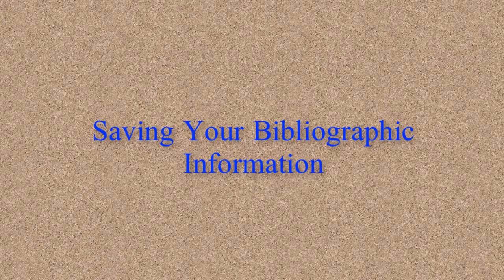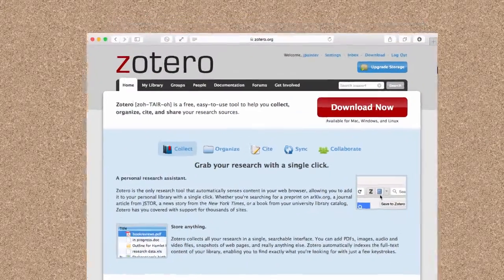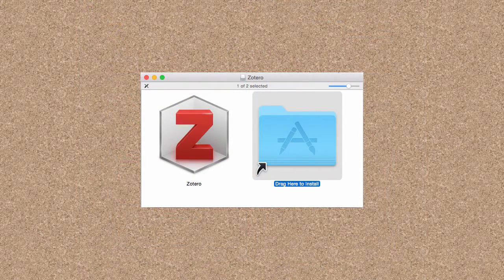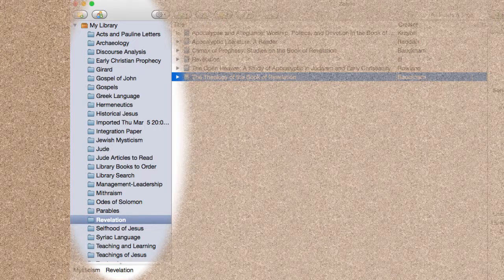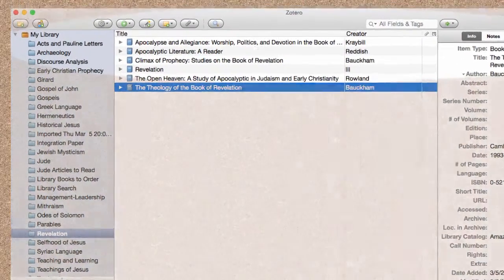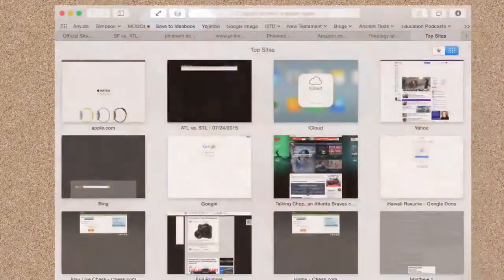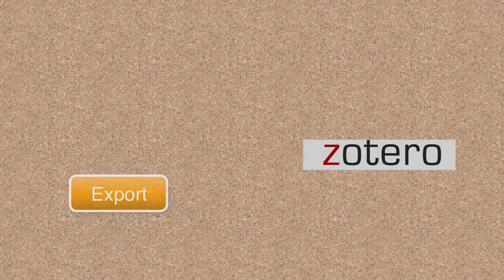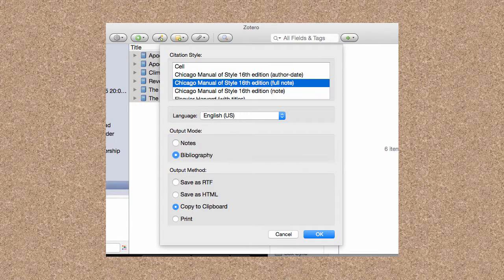Exegetical Skills Zotero